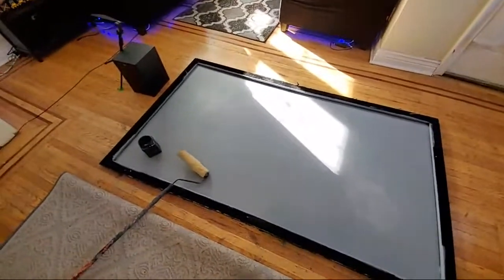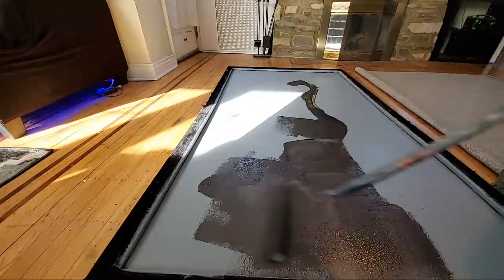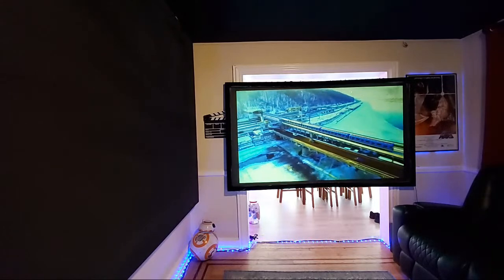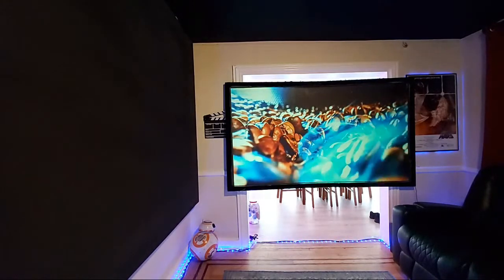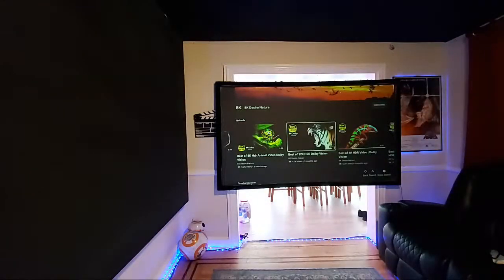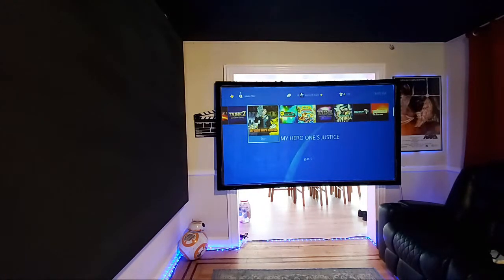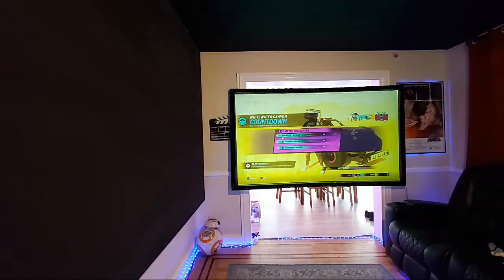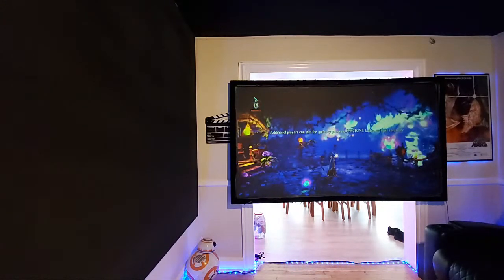First look at another new Nova 17 screen paint.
COMING SOON!